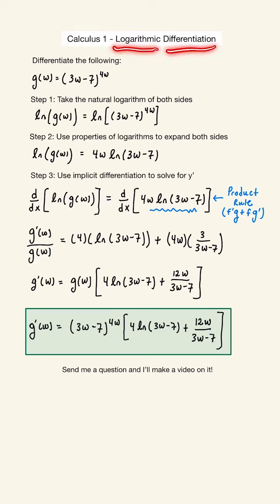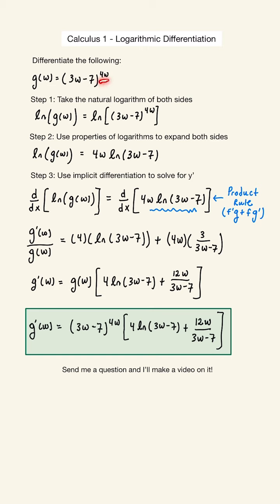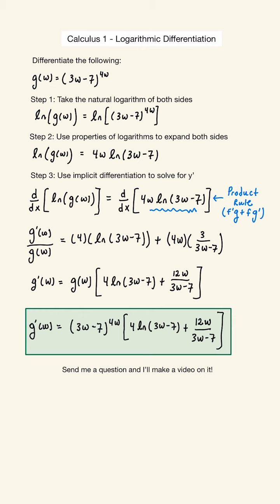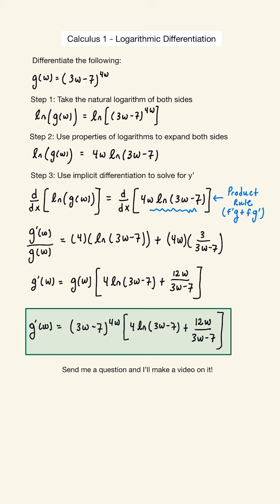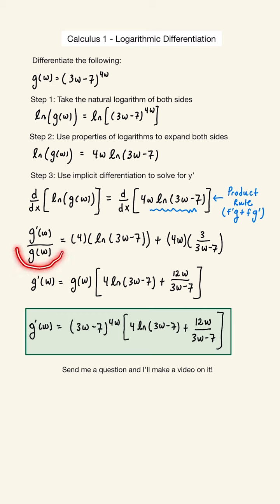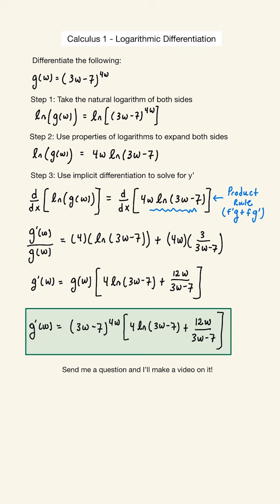Calculus 1 - Logarithmic Differentiation Example 4